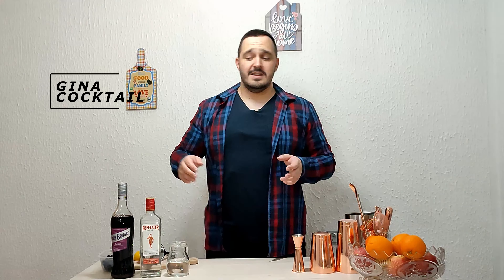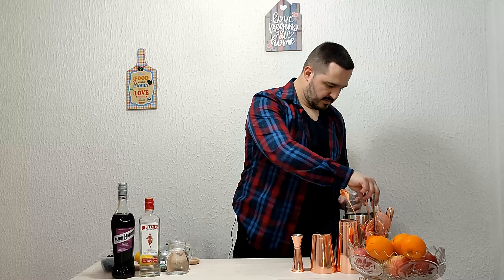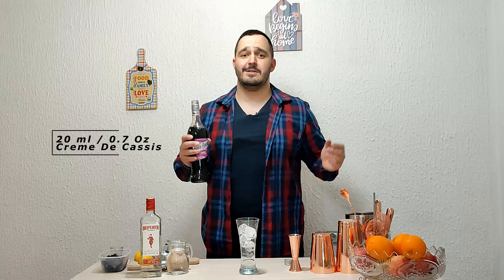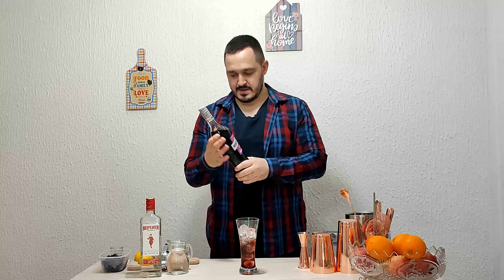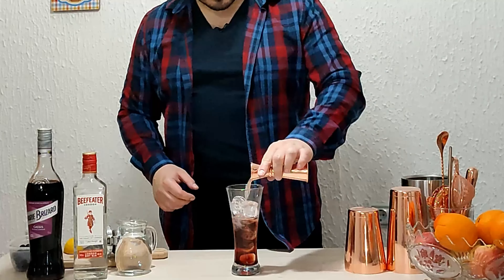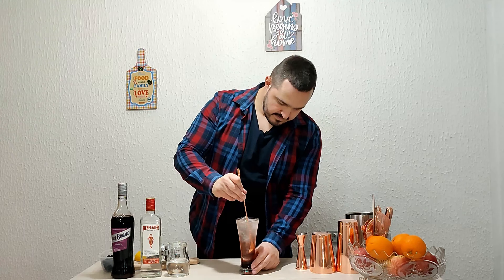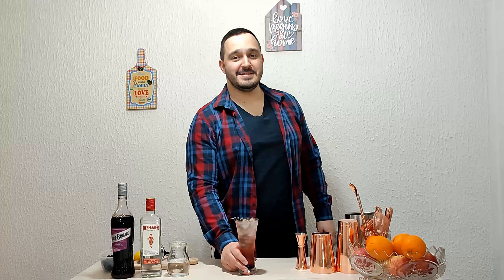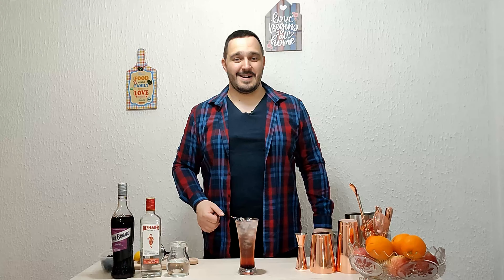Make YOUR Summer Memorable with THIS Gin Cocktail!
Help me stock up the bar so I can make more delicious cocktails

Gina Cocktail is an easy to make, built in a glass, tasty and refreshing drink which is made by using 4 easily available ingredients. This fruity herbal mix topped up with soda is a perfect refresher, and great for any occasion.

GINA COCKTAIL:
In a highball glass filled with ice add
- 50 ml / 1.7 Oz Gin
- 20 ml / 0.7 Oz Creme De Cassis
- 15 ml / 0.5 Oz Lemon Juice
- Top up with Soda
Give it a little stir, garnish with berries and enjoy, cheers!